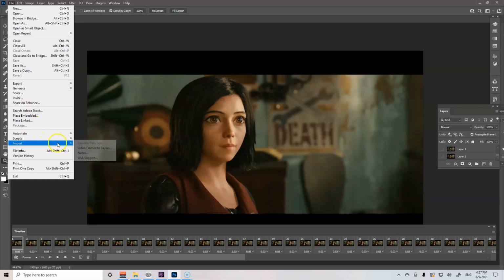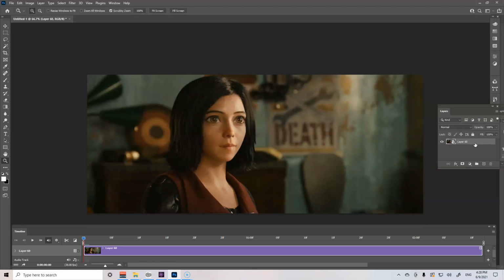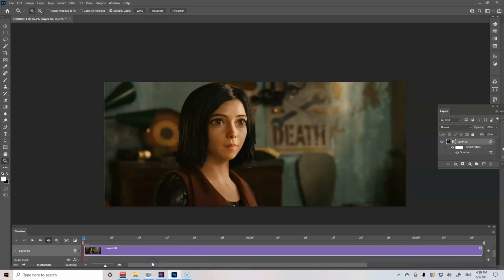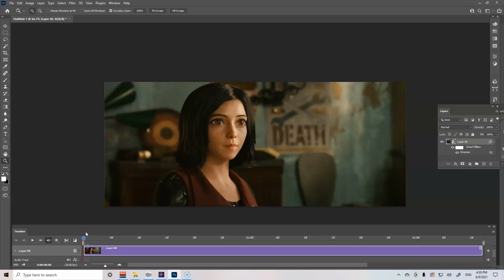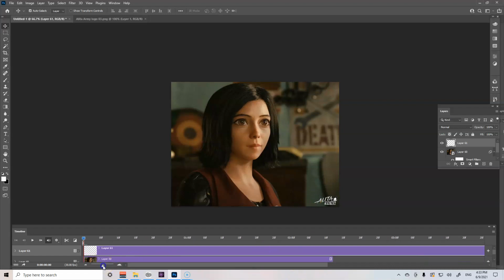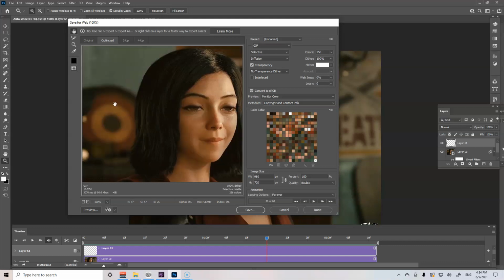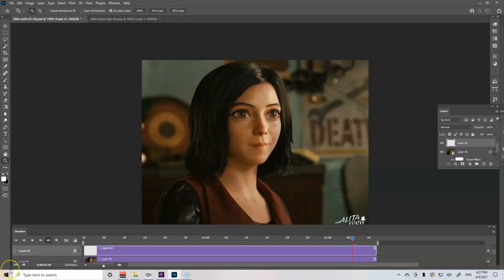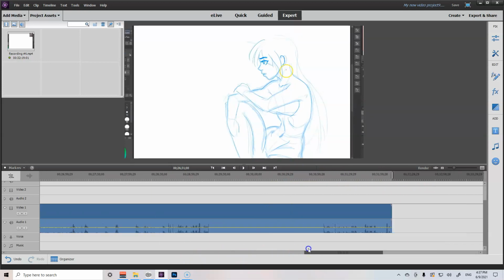How I make high quality gifs